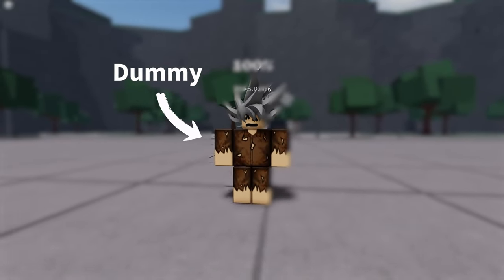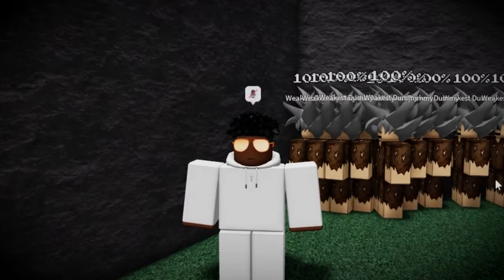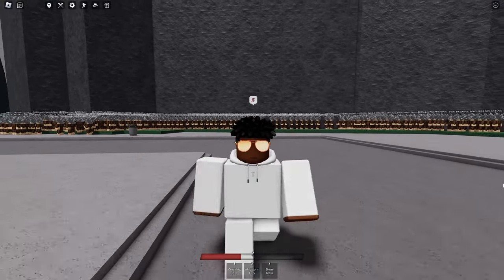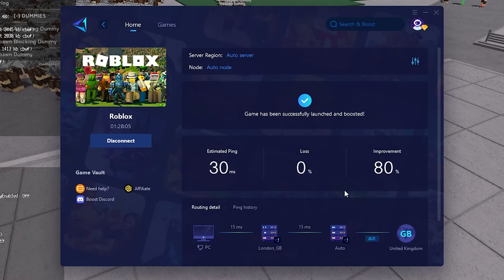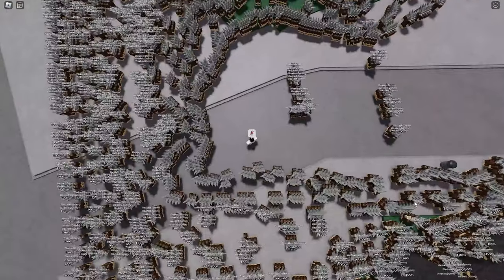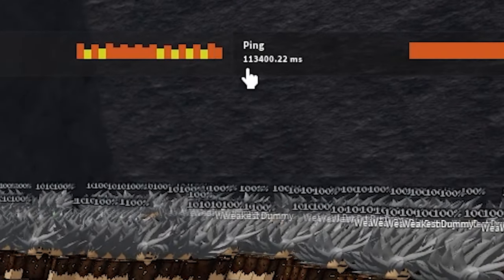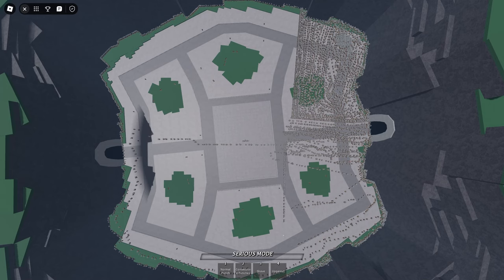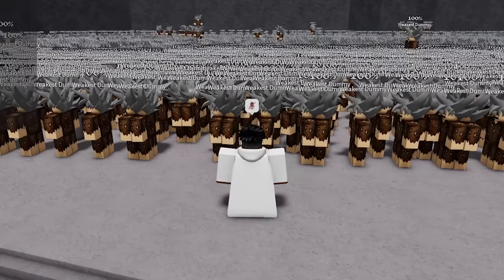I Filled An ENTIRE Server With Dummies In The Strongest Battlegrounds